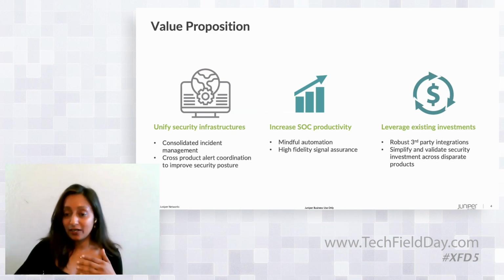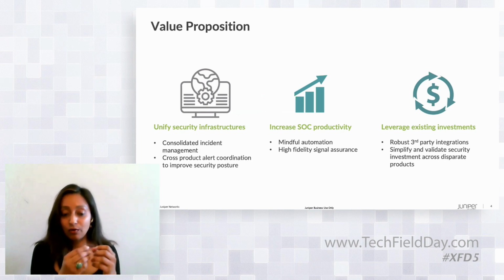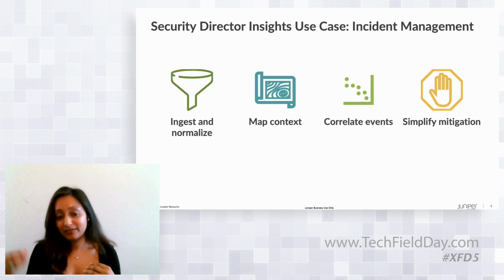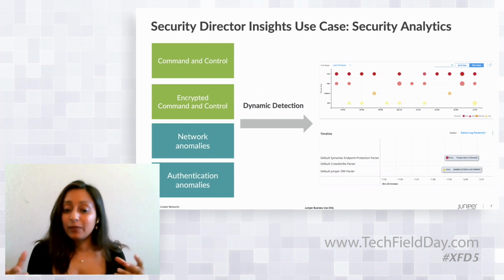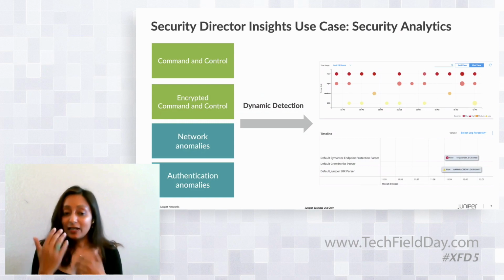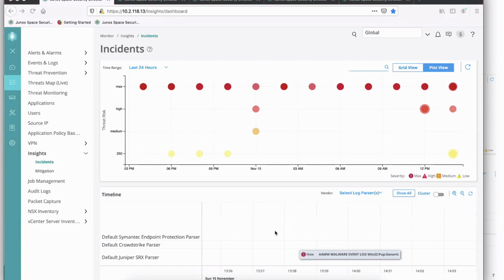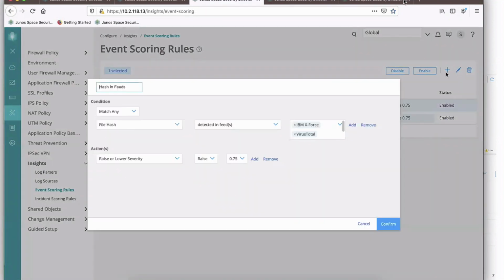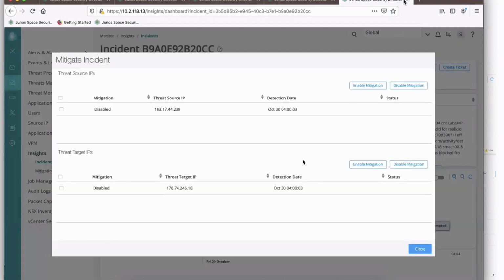Juniper Networks Security Director Insights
If the network plays a key role in security, then network telemetry plays a key role in attack analytics and orchestration. Security Director Insights correlates threat detections and network anomalies and maps them to MITRE.

Presented by Madhura Kumar, Product Manager.
Recorded at Security Field Day 5 on March 23, 2021.